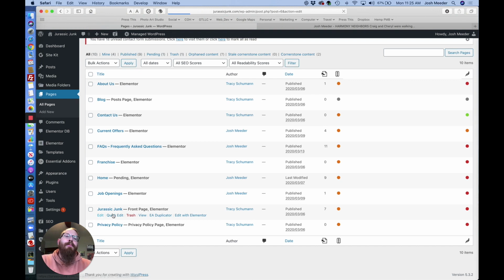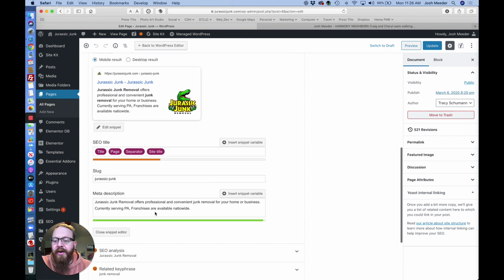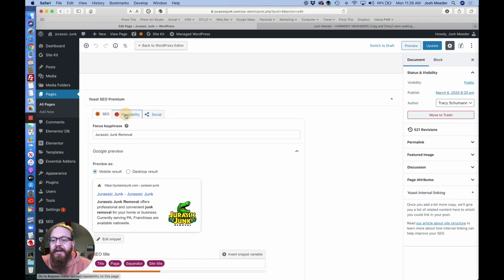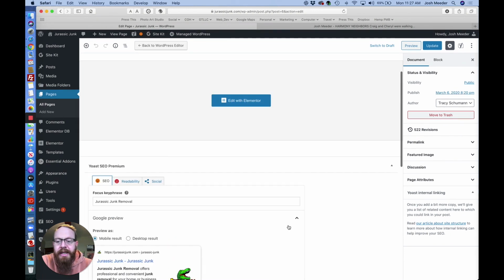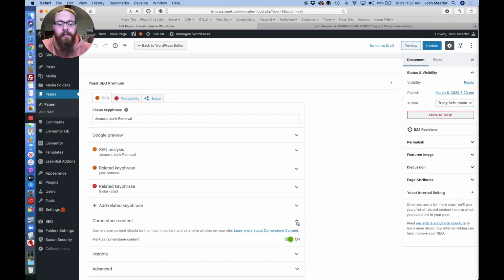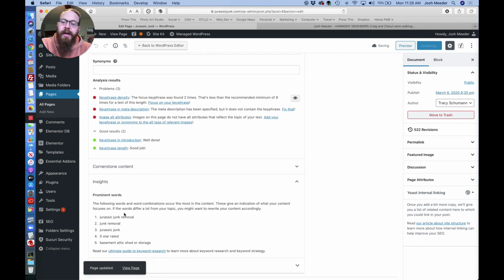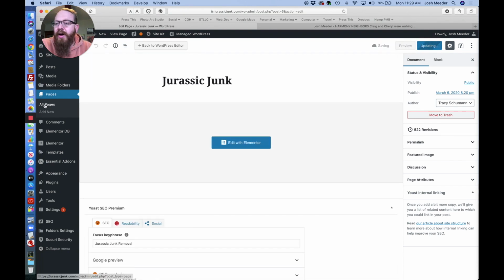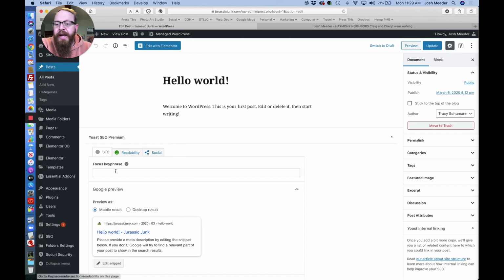Yoast SEO Premium Meta Data Updates and Configuration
Yoast SEO Premium plugin for WordPress is a terrific way to increase your search presence.  This video will show you how to find it and update the  Keyword Phase, related keyword phrase, Google Snippet preview, Facebook post content, Insights and Cornerstone content.